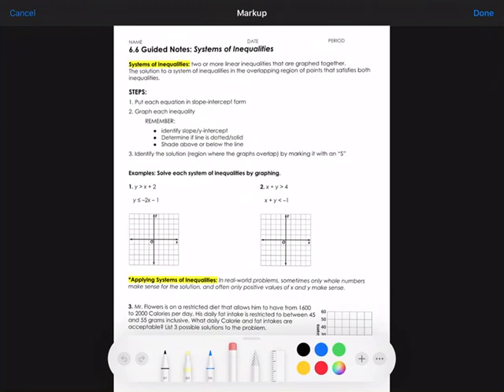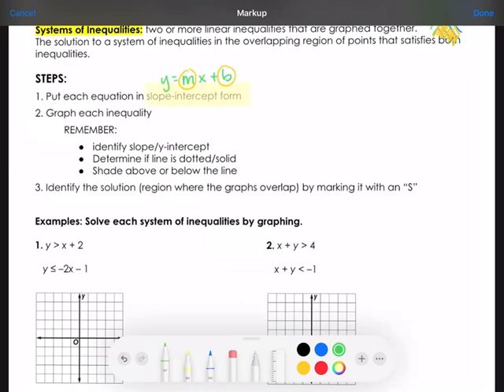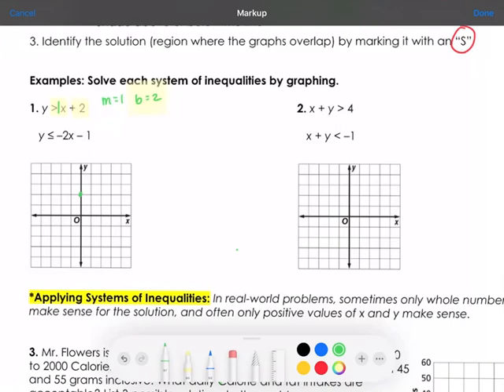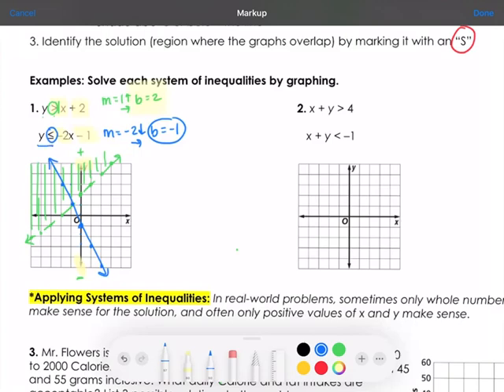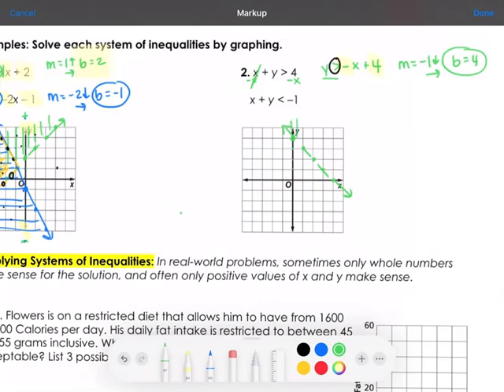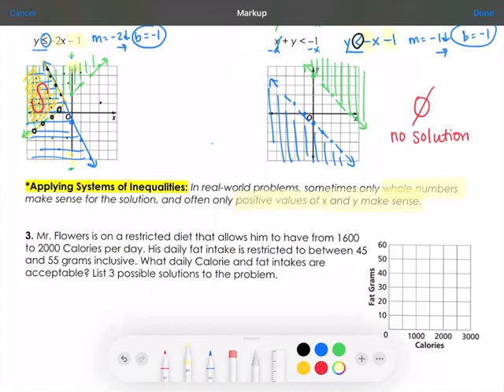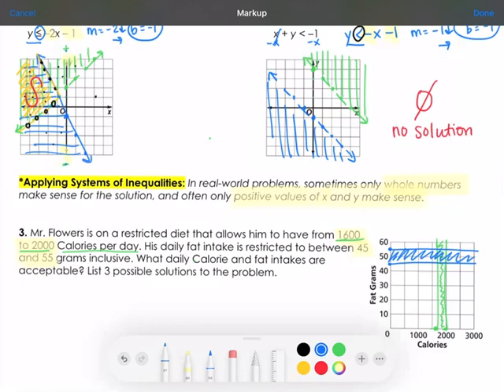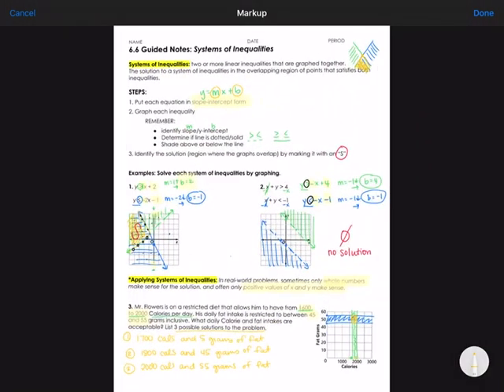6.6 Systems of Inequalities NOTES